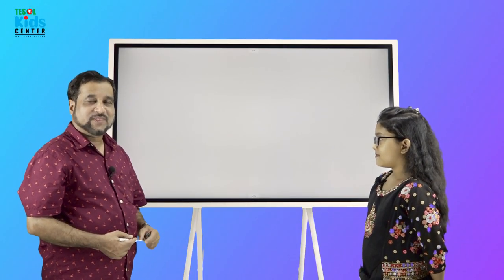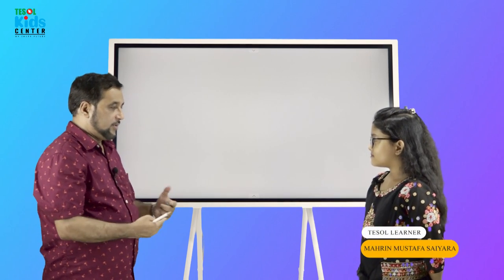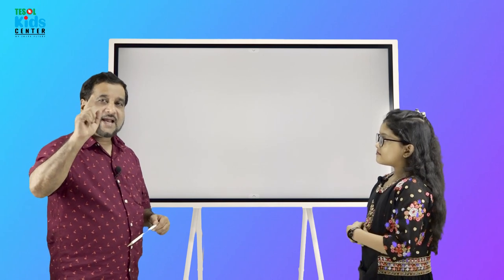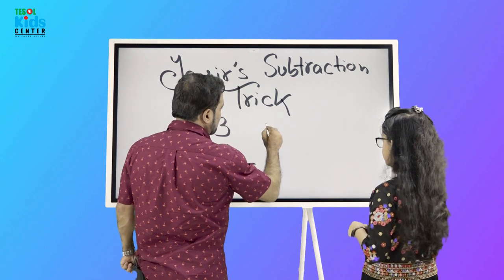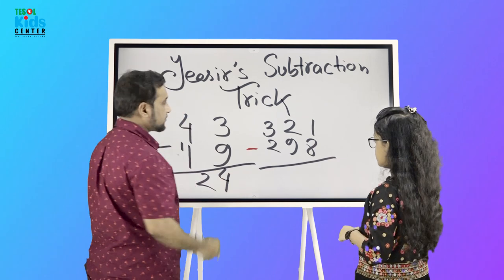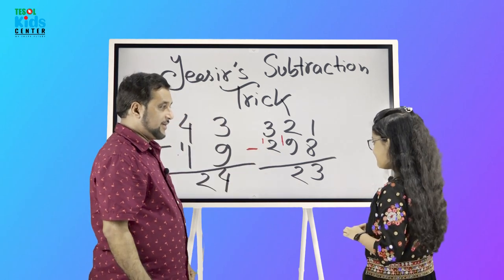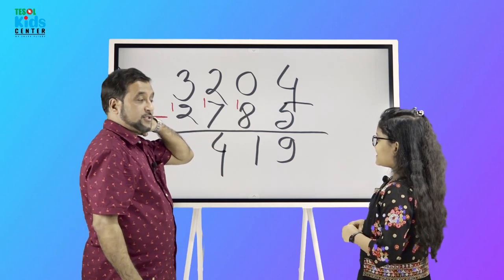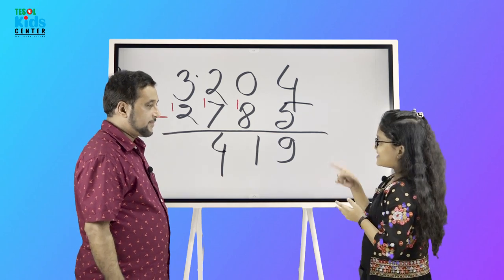SPOKEN, IELTS, KID'S ENGLISH | TESOL Bangladesh | TESOL Kids Center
SPOKEN, IELTS, KID'S ENGLISH কোর্স এখন TESOL Head Office - এ অফলাইনে।
বিস্তারিত জানতে কল করুনঃ 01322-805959, 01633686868, 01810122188, 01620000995
আপনার সুবিধাজনক সময়ে আধুনিক শিক্ষা সুবিধাসহ মনোরম পরিবেশে ক্লাস করার সুযোগ রয়েছে। পাচ্ছেন VIP & 1 to 1 Learning Opportunity.
আমাদের TESOL Head Office ভিজিট করে, আপনার ইংলিশ প্রফিশিয়েন্সি লেভেল যাচাই করে শুরু করুন ইংরেজি শেখার জার্নি।
কোর্স ফিঃ
i) Spoken (in batch) = Tk. 10,000/=, 2 Months, 32 Classes (16 Offline + 16 Online)
ii) Spoken VIP Program = 20,000 (4 students in a batch), 2 Months, 32 Classes,
(16 Offline + 16 Online)
iii) IELTS (in batch) = Tk. 17,000/=, 3 Months, 42 Classes (30 Offline + 12 Online)
iv) IELTS VIP Program = TK. 50,000 (including basic English)
3 Months, 60 Classes (48 Offline + 12 Online)
v) English for KIDS = Admission Fee 15000, Monthly 3000 Tk., 12 Months, Fri + Sat
vi) English for KIDS VIP Program = Tk. 50,000, 3 Months, 64 Classes (24 Offline + 40 Online)
vii) Study Abroad Service = USA, UK, Australia, Canada
যে নাম্বারে ফি পাঠাবেনঃ
i) bKash Personal (send money): 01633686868
ii) bKash Merchant (Make Payment): 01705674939
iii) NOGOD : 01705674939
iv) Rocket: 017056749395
অনলাইনে কোর্স ফি প্রদান করুনঃ
Or,
Bank Asia Limited Bank
A / C: TESOL BANGLADESH
A / C No: 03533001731 (Current Account) Shantinagar Branch
SWIFT CODE: BALBBDDH
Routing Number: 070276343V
বি.দ্র. উপরের নাম্বার ছাড়া অন্য কোন নাম্বারে লেনদেন করলে TESOL কর্তৃপক্ষ এর দায় বহন করবে না।
** To CHAT with us: m.me/TesolBangladesh.courses
ভর্তির টাকা পাঠানোর পর নিচের তথ্য উল্লেখ করে 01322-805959/ 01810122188/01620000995 এর যে কোনো নাম্বারে একটি SMS করতে হবে:
১। আপনার ইমেইল এড্রেস:________________________
২। Student Name: ______________________________
৩। Course Name: ______________________________
৪। যে নাম্বারে টাকা পাঠিয়েছেন:_____________________
৫। কত টাকা পাঠিয়েছেন:_________________________
Hello: 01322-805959, 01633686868 , 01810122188, 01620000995, 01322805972, office - 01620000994
Address:
House 43, Next to Priyangon Shopping Center, Science Laboratory, Dhaka